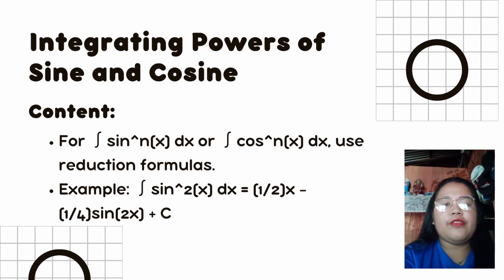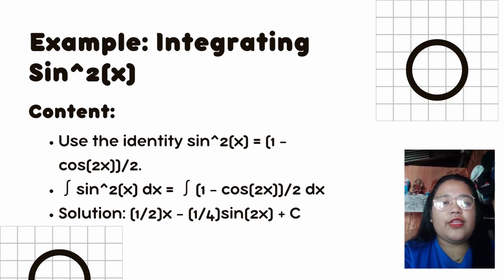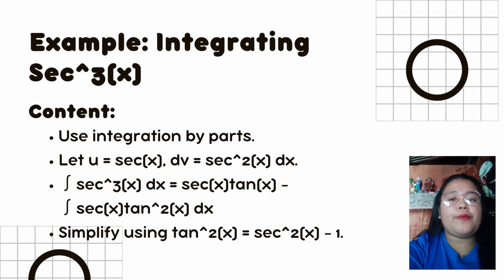Integration of Powers of Trigonometric Functions | Understanding Techniques and Applications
Second Perf  Task